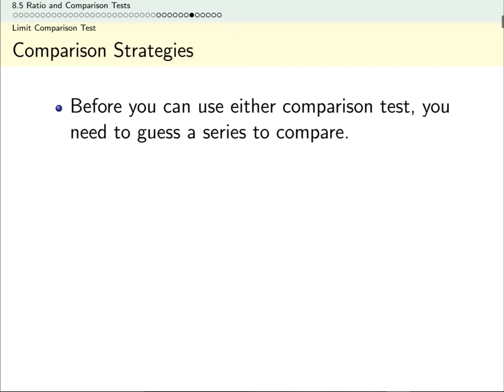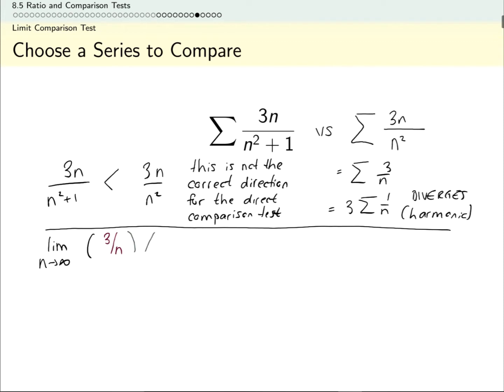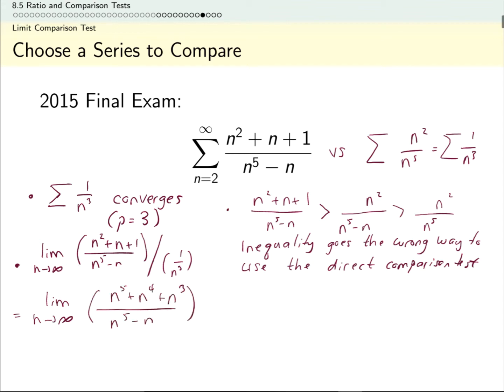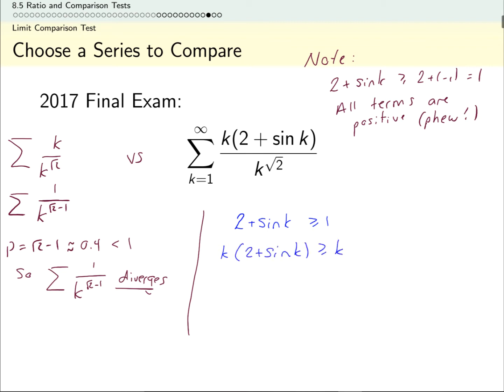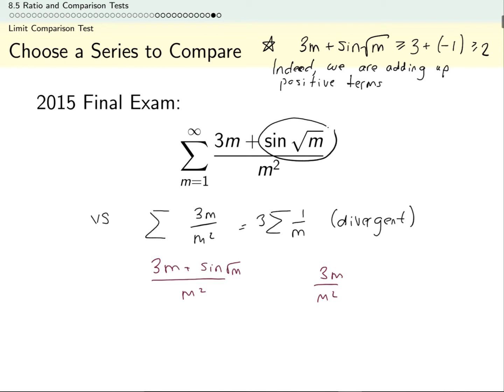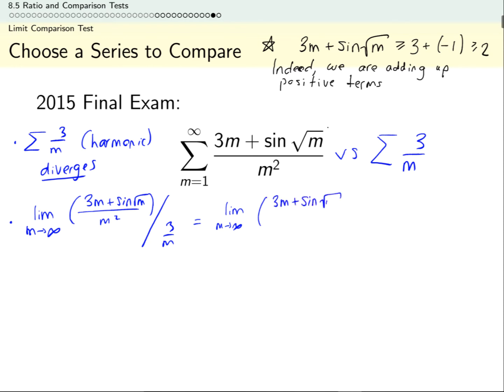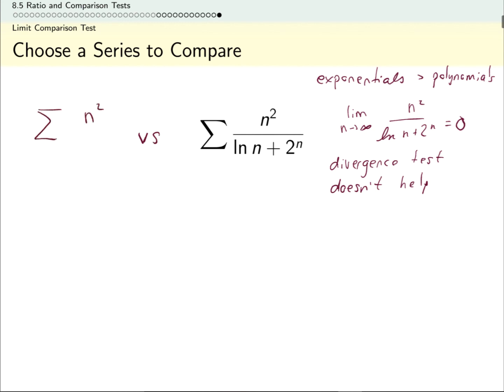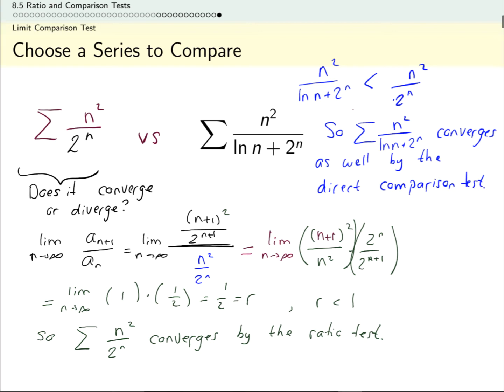Chapter 8.5, Lecture 10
Strategies for choosing a comparison series; lots of examples.